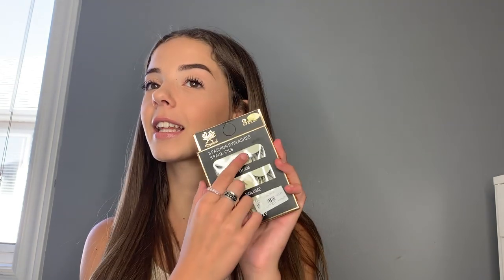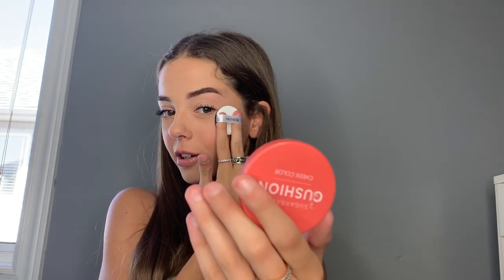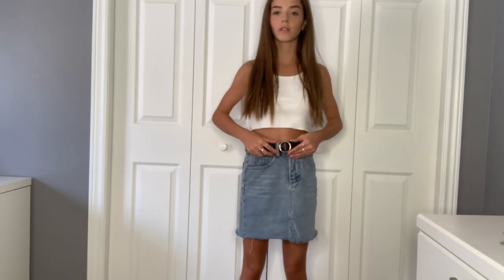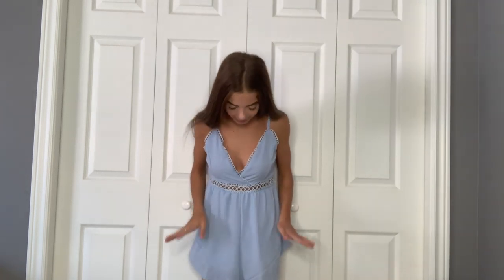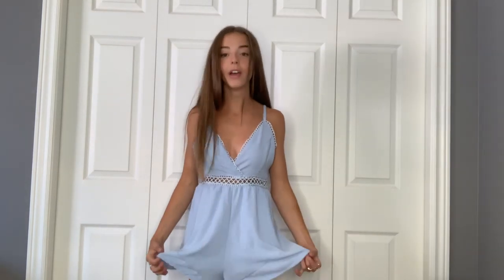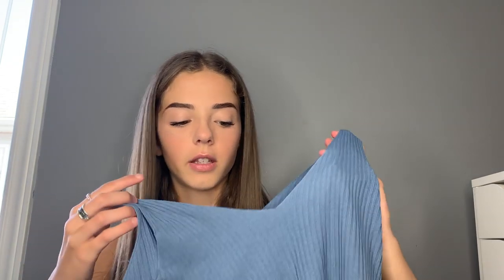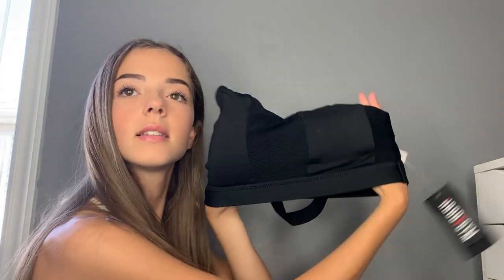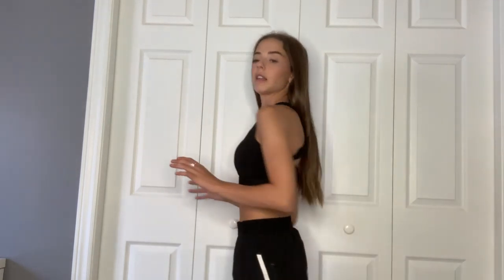YesStyle Clothing Haul and Try-On + GIVEAWAY | LITTLE MINI MUA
Hey guys! I hope you enjoyed this YesStyle Haul and Try-On of me showing different clothing, makeup, and accessories that are available on YesStyle’s website! Shopping online is often very hard for me with getting the right size and I was pleasantly surprised at how not only did all of the clothes fit but they also looked and felt amazing on! Big thank you to YesStyle for gifting me some amazing items that I chose from their website and for partnering with me to do an awesome GIVEAWAY for 5 lucky followers to win a $50.00 gift card towards YesStyle online.
Here are the rules:
- Follow @yesstyle , @yesstyleinfluencers , and me @little_mini_mua on Instagram
- Tag 2 friends in the comment section of my Insta giveaway post
- And register on YesStyle to become an IG Social Silver Member
THAT’S IT! This giveaway is international and ends in 5 days from today on Monday, September, 2nd. There will be 5 winners who will win $50.00 USD to YesStyle's website. Winners will be announced on my Instagram account when YesStyle verifies that the winner's have followed all the rules. Good luck everyone. Hope you enjoyed this video.